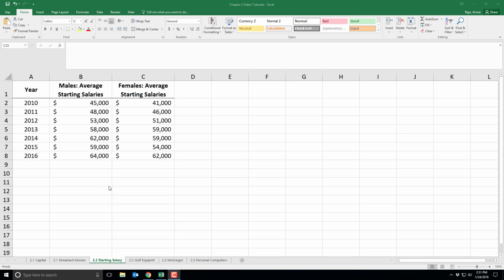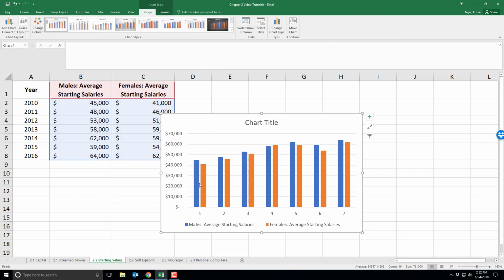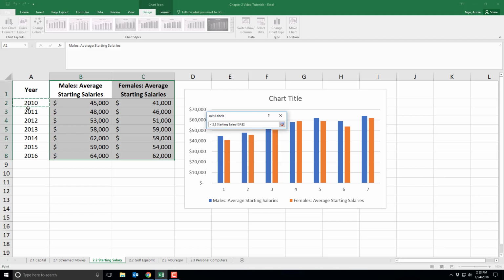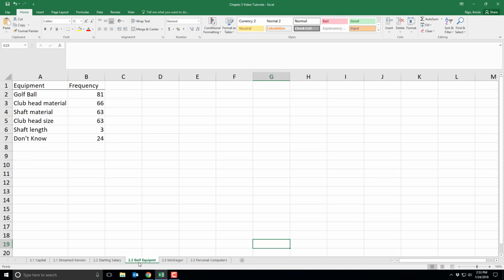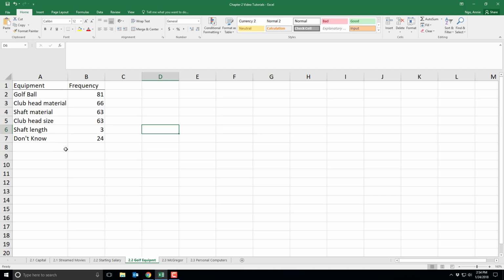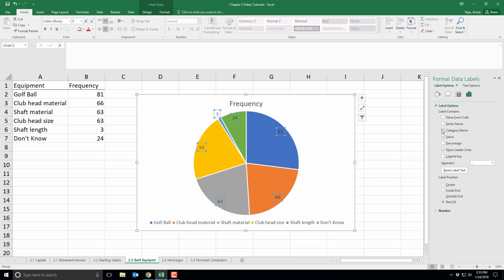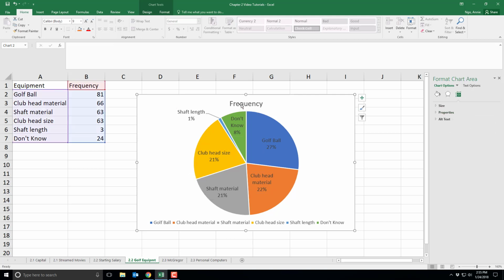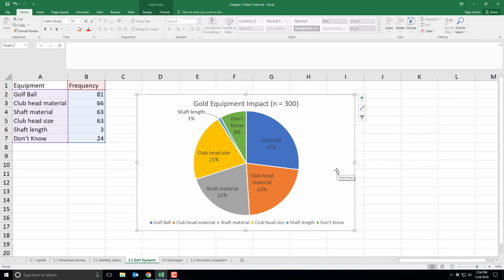2.2 Excel Tutorial Bar Charts and Pie Charts